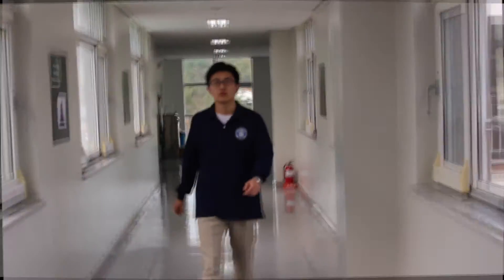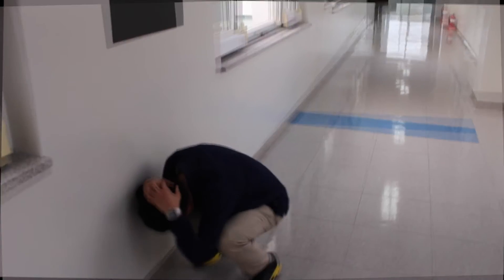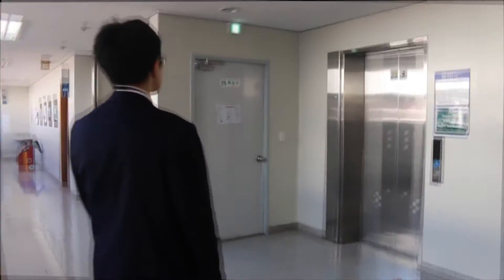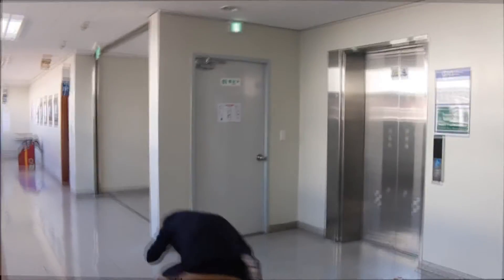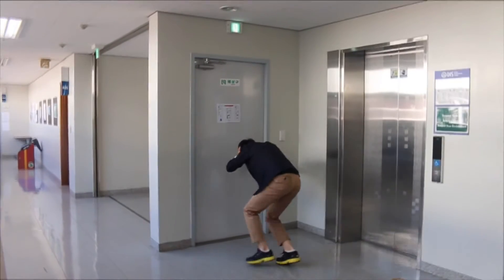Earthquake Emergency Procedures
We have been experiencing earthquakes in Korea recently. Here are some emergency procedures and safety tips. Stay safe DIS!